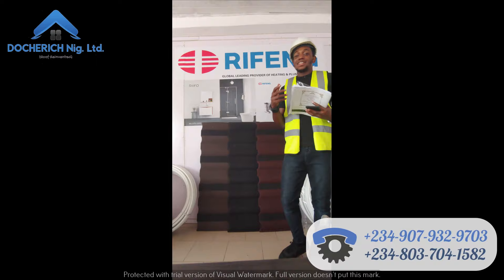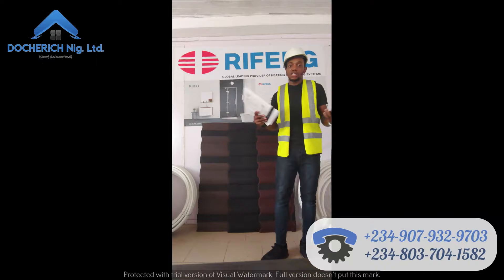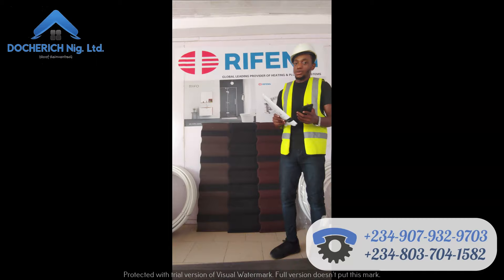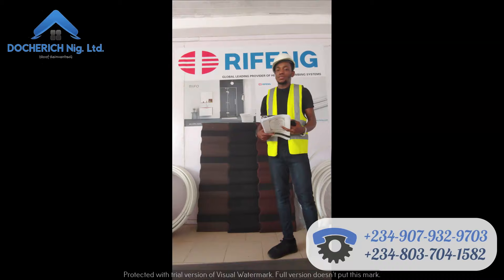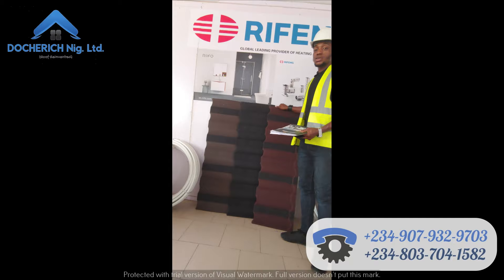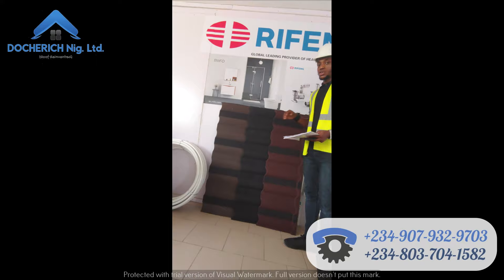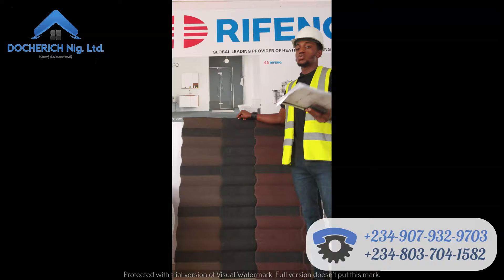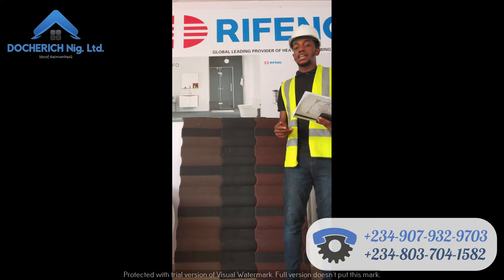Gerard Roofing Nigeria: Watch this before you buy Milano New Zealand Stone Coated Roof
Docherich roof tiles are of europen standardall come with 50 years manufacturers warranty and 0.55mm thickness firthat quality feel and look.if you have any questions about stone coated roofing, i mean any questions at all, contact mr emmanuel and he will put you through and you are guaranteed to understand more about it and not fall victim to bad actors.Call Mr emmanuel ☎ █Ö9Ö7 ⚊ 9Ʒ2 ⚊ 97ÖƷ  or █Ö8ÖƷ ⚊ 7Ö4 ⚊ 1582for original NO-fading stone coated gerard roofing sheets from docherich roofing systems, the only roofing company that places reputation before profit.

We will give you step by step guide on how to go about your roofing to achieve the best roofing at the best price with professional installers & drivers.

- Free Measurement

- Free Quotation
- Free Transportation (T&C)

- Discount entitled (T&C)

- 50 years manufacturers warranty on all designs

gerad bond
classic stone coated

tiger shingles
durable milano
charcoal black roman
new zealand standard

kristin roof

metro tiles parapet
ready made
korea
installer installation

canada

platinum

water gutter

rain collector
connector

green blue red
black white patch
pengfei

kristin
hps
mango gold
0.55mm thickness guage
green back
water gutter
downpipe

joint

elbow
internal

external